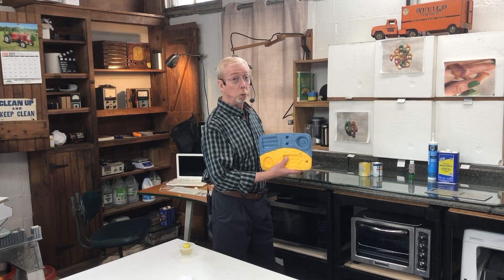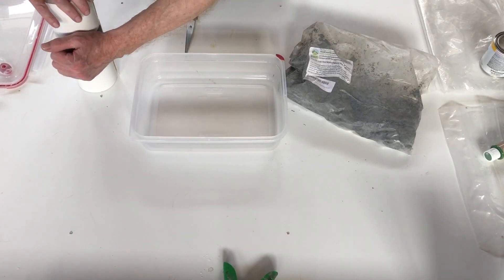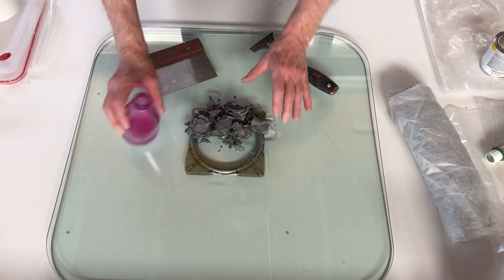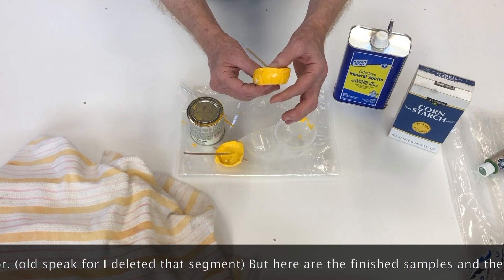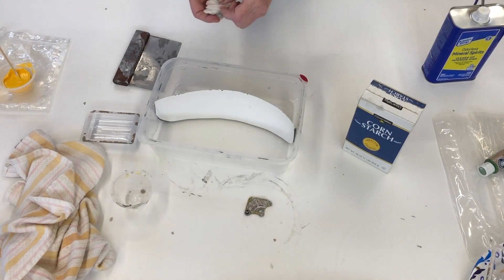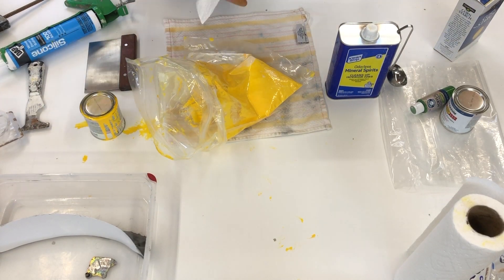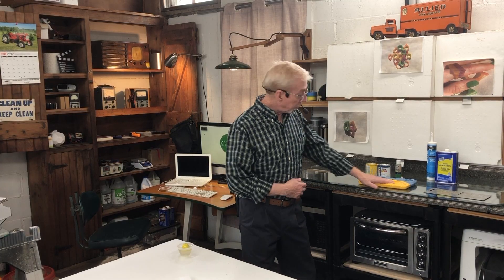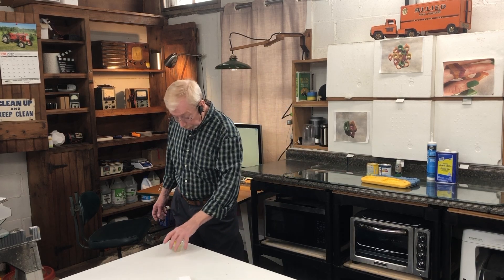Mechanics Dream. DIY magnetic silicone tool tray. How to Color silicone.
I have seen a million thin silicone videos. Anyway, I tested what paints can color silicone and the results are in here.

When making this, I decided to make one that the Ukraines can use to repair those tanks laying around and maybe throw them back at the monsters that brought them.
My advice to help the Ukraine is to give to the International Red Cross, most direct route to aid.

I have turned on auto generated CC for your native language, I hope it serves you well, friends.